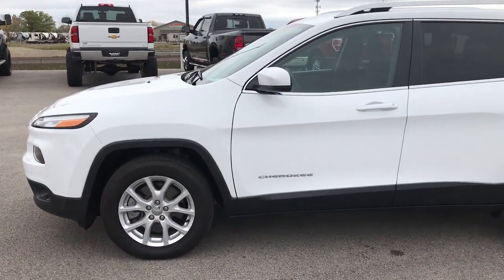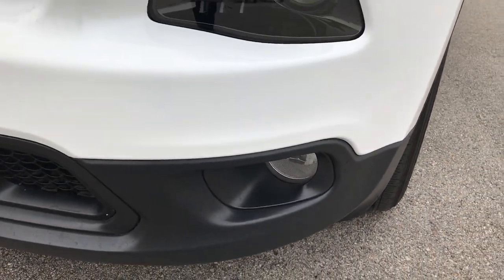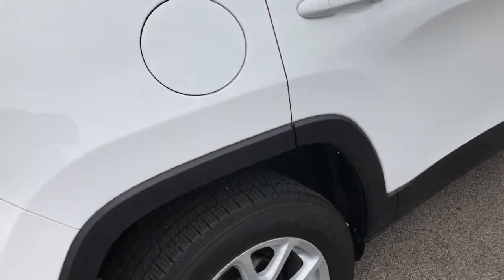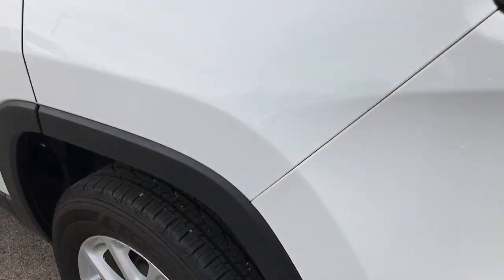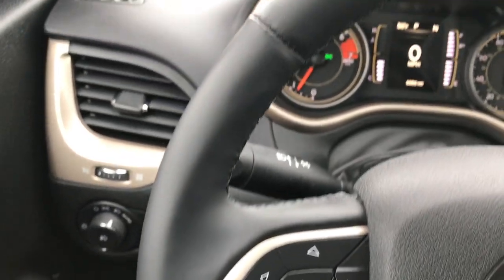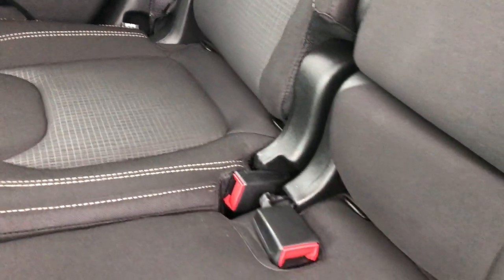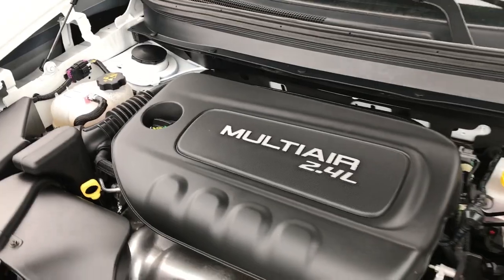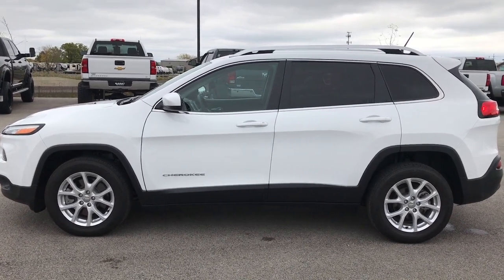2017 USED JEEP CHEROKEE LATITUDE FWD BRIGHT WHITE WALKAROUND $19,999 SOLD! 7J142A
STOCK: 7J142A
PRICE: $19,999
MILES: 6,347
MAKE: JEEP
MODEL: CHEROKEE
VIN: 1C4PJLCB5HW603836

1 Owner! Clean Title History! 2.4 Liter I4 Engine, 184 Horsepower, Latitude Package, 9-Speed Automatic Transmission, Automatic Transmission Center Console Shifter, Front Wheel Drive FWD, Reverse Backup Camera Rearview Camera, Power Driver's Seat, Non Smoker, Black Ebony Cloth Seats, Passenger Seat In-Seat Storage, Bucket Seats, 2nd Row Bench Seating, Heated Power Fold-in Power Mirrors with Built-in Directional Signals, Electronic Stability Control Traction Control ESC, Firestone Destination LE 225/60 R17 Tires, Factory Alloy Rims Premium Wheels, Four Wheel Disc Brakes, Active Dual Xenon Headlights, Fog Lights, HID High Intensity Discharge Headlights, LED Fog Lights, Reverse Sensors, Roof Rack Luggage Rack, Chrome Tipped Exhaust, 5.0 Touchscreen Uconnect Radio, AM / FM Radio Tuner, U Connect Hands Free Bluetooth Hands-Free Phone System Blue Tooth, Auxiliary MP3 Jack Portable Audio Connection, SD Card Slot, USB Jack Portable Audio Connection, Keyless Entry System, Manual Raise Rear Gate, Rear Window Defroster, Adjustable Height Seatbelts, Driver and Passenger Front Air Bags, L.A.T.C.H. Child Safety System, Side Curtain Air Bags SRS Safety Restraint System, 2nd Row Power Windows, Multi-Function Steering Wheel Controls, Compass, Outside Temperature Display and Mileage Display, Fold Down Rear Seats, Factory Floormats, Air Conditioning AC, Cruise Control, Power Locks, Power Windows, Automatic Headlights Autolamp, Tilt/Telescope Steering Wheel, 115V / 150W Auxiliary Power Outlet, 3 Year / 36,000 Mile Remaining Factory Bumper to Bumper Warranty, Whichever comes first, 5 Year / 60,000 Mile Remaining Powertrain Factory Warranty, Whichever comes first, Bright White Clearcoat, One Owner! Clean Autocheck! Very very clean inside and out! This is one of the sharpest 2017 Jeep Cherokee suvs we have ever had on our lot! Make your move before this super clean ride is gone!

STOCK: 7J142A
PRICE: $19,999
MILES: 6,347
MAKE: JEEP
MODEL: CHEROKEE
VIN: 1C4PJLCB5HW603836